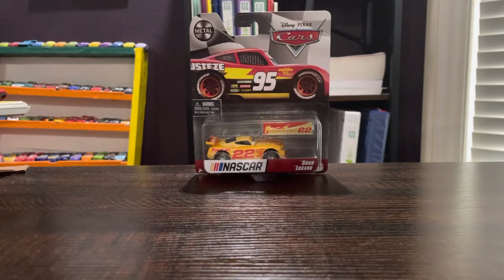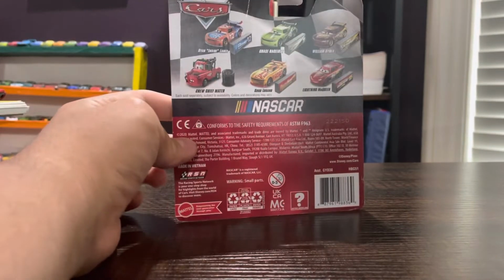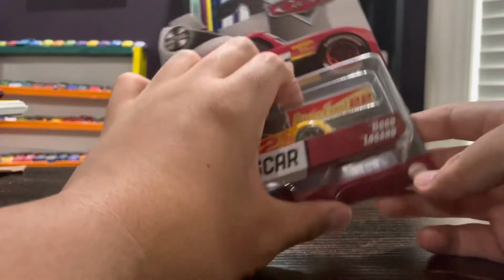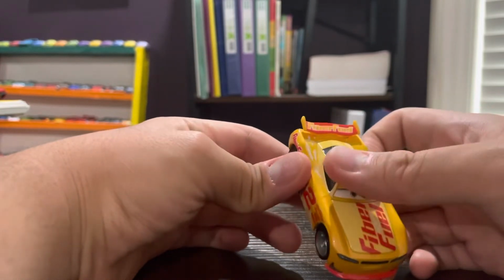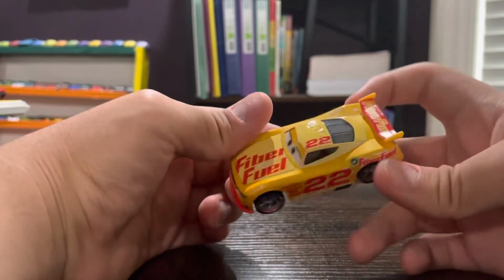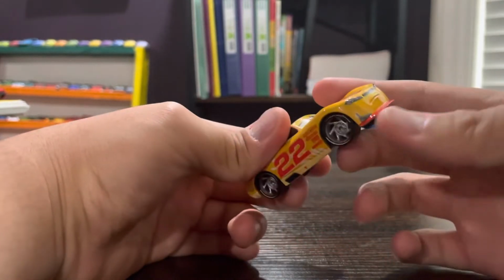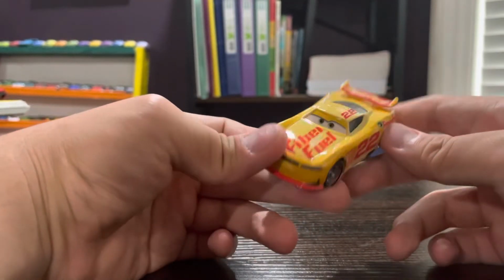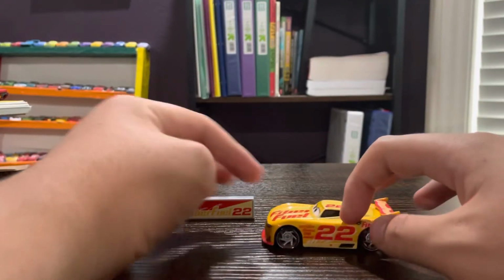Diecast Unboxing Ep 258 GoGo Logano